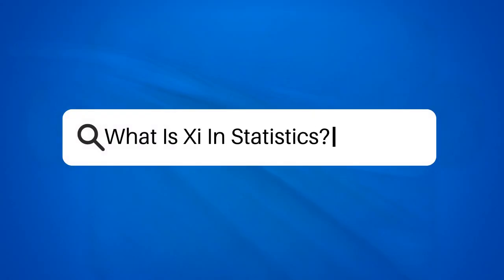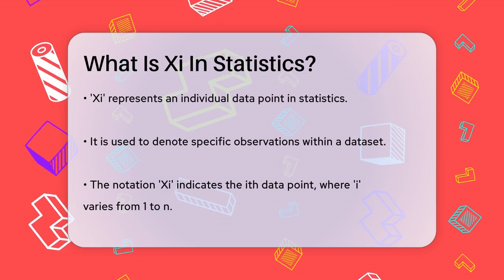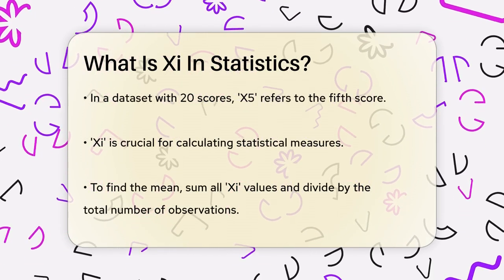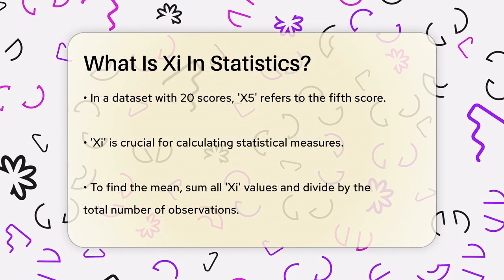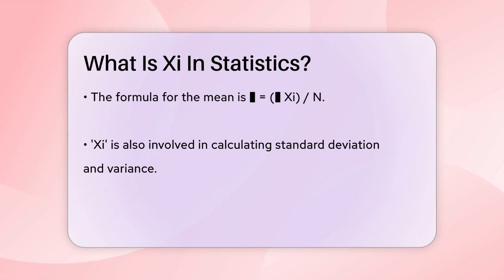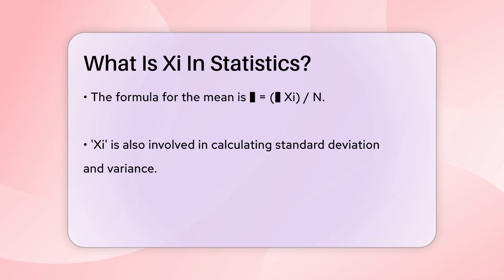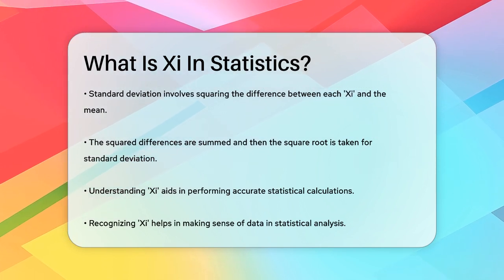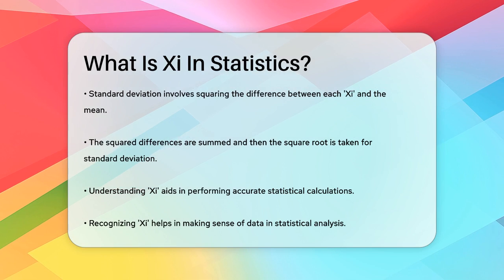What Is Xi In Statistics? - The Friendly Statistician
What Is Xi In Statistics? Understanding the concept of 'Xi' in statistics is fundamental for anyone looking to analyze data effectively. In this video, we will break down what 'Xi' represents and how it is used in statistical calculations. We’ll cover how 'Xi' signifies individual data points in a dataset, allowing you to identify specific observations easily. You will learn how to apply 'Xi' in various statistical measures, including calculating the mean, standard deviation, and variance.

By grasping the meaning of 'Xi', you will gain the ability to perform accurate statistical analyses and interpret your data more clearly. This knowledge is essential not just for students but for anyone working with data in fields like research, business, or science. We aim to provide you with a clear understanding of this important notation, so you can confidently apply it in your statistical work.